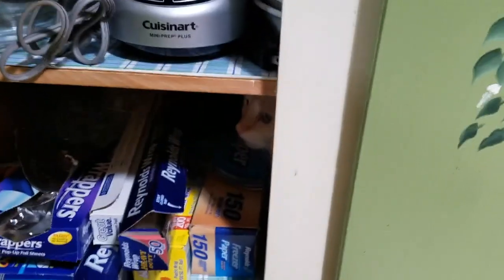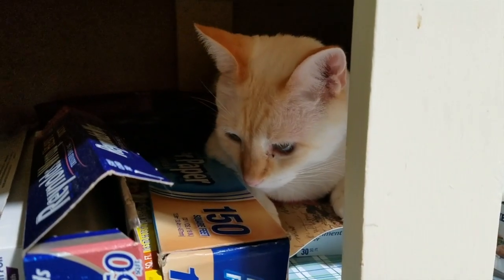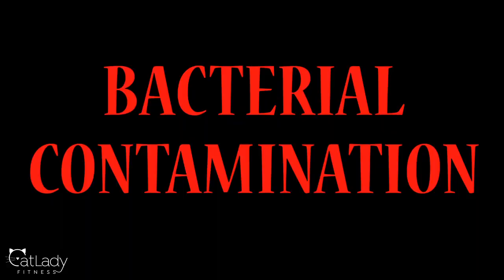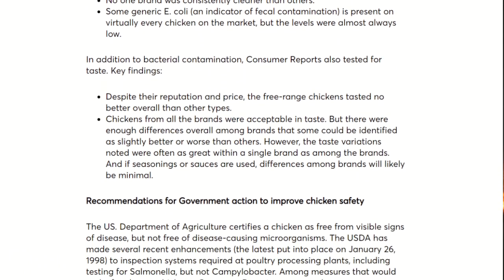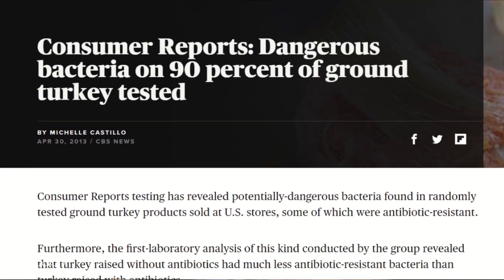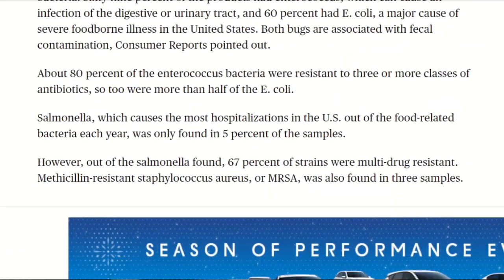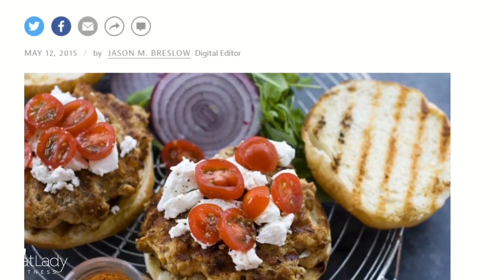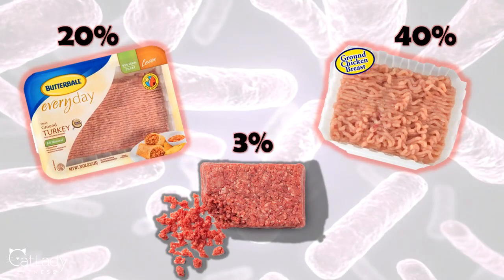Using PRE-GROUND CHICKEN in Raw Cat Food: Is it okay? - Cat Lady Fitness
Answering another common question: can you buy and use ground chicken (already pre-ground) to make raw cat food? Is ground chicken or turkey safe? Is there a difference between ground poultry and whole pieces? Let's talk about it! ;)

Remember to subscribe for part two next week, which is all about tips and suggestions on how to choose the freshest meat possible AND how to avoid cross-contamination when making your kitty's raw food!

Get $10 off purchase of $75 or more in colored contacts at Lens.me (I am wearing Hidrocor in Topazio)

◘→ Additional resources ←◘

💪 TrueHealthTrifecta.com

😺 CatLadyFitness.com

◘→ Discount links ←◘

Lens.me Colored Contact Lenses (get $10 off purchase of $75 or more)